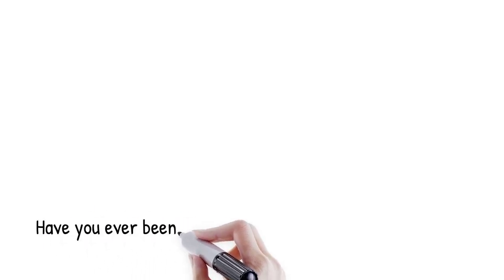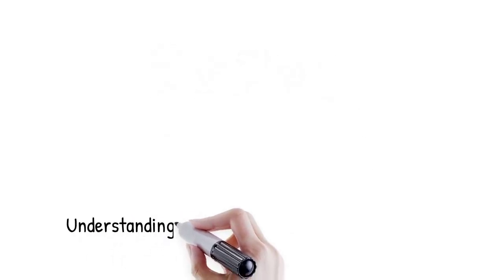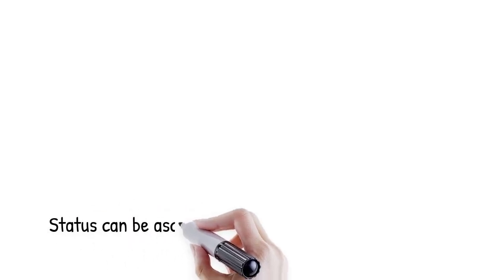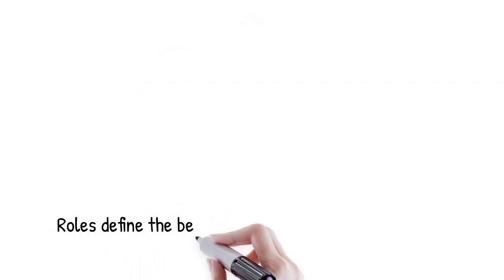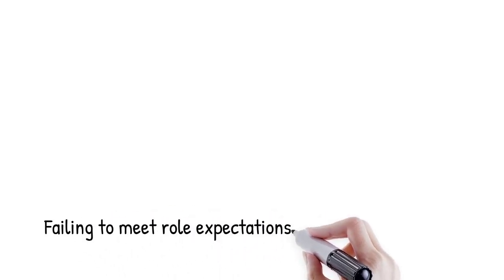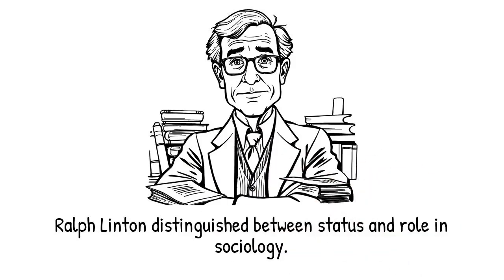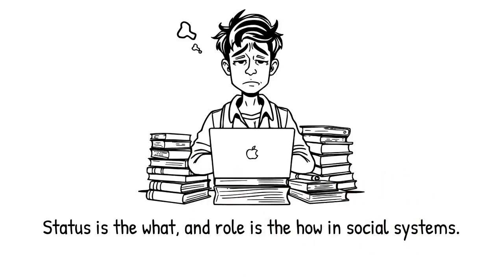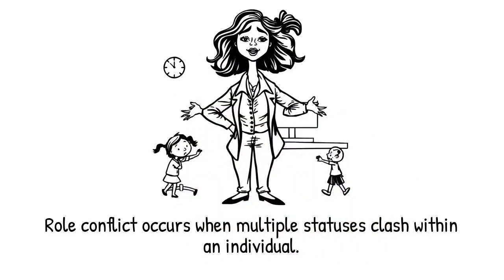Status vs Role in Sociology | What's the Difference and Why It Matters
What’s the difference between your status and your role in society? In this sociology breakdown, we explain these two foundational concepts using real-life examples, from students and employees to celebrities and parents. Learn about ascribed vs achieved status, role conflict, role strain, and how theorists like Ralph Linton and Arlie Hochschild help us understand our place in the social structure. Perfect for sociology students and anyone curious about how society shapes us.